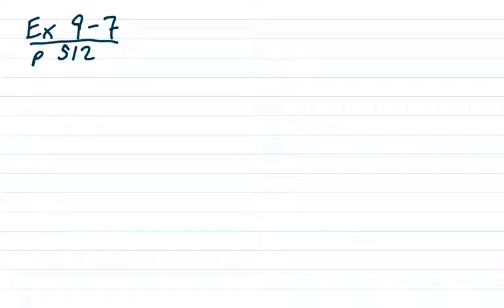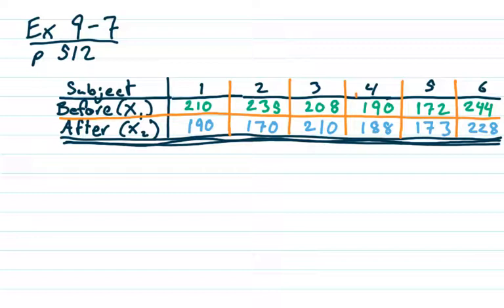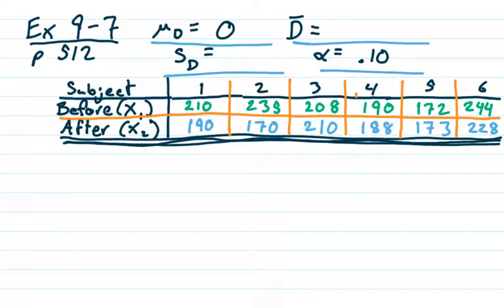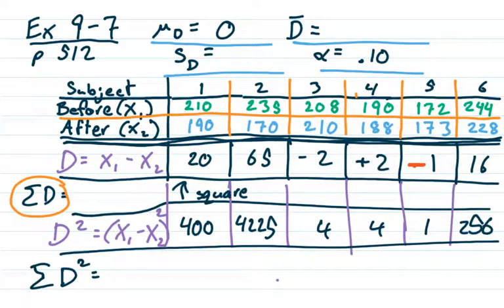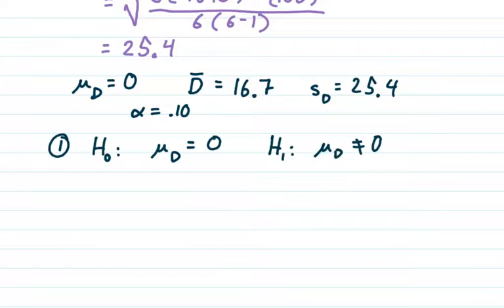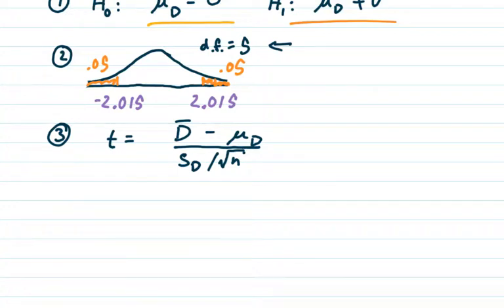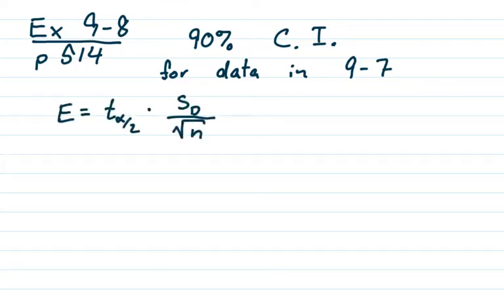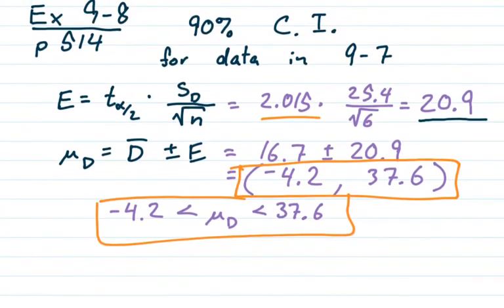Examples 9-7 & 9-8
Hyp. t-test and CI for mean of Differences